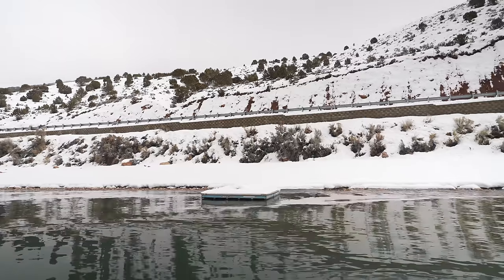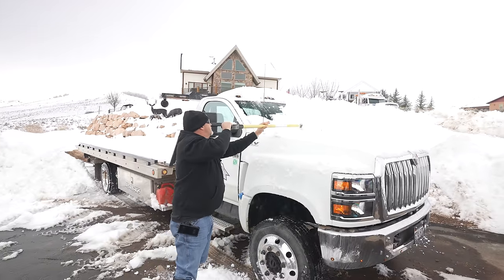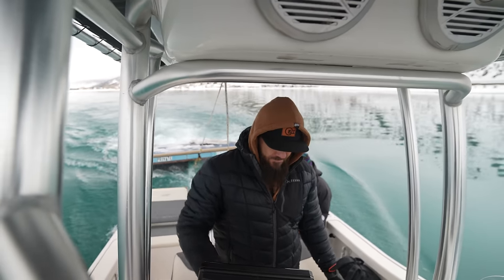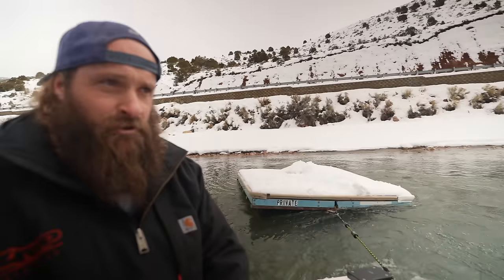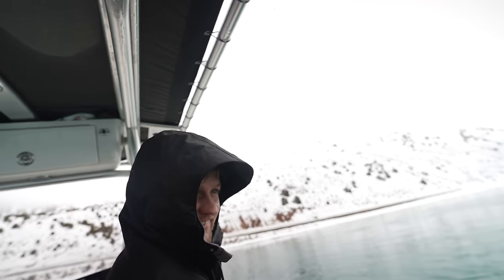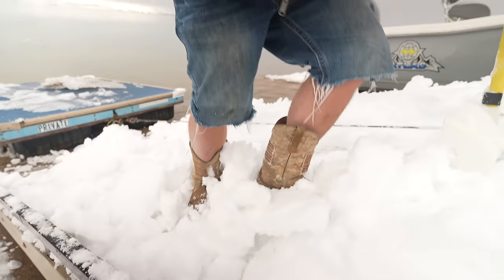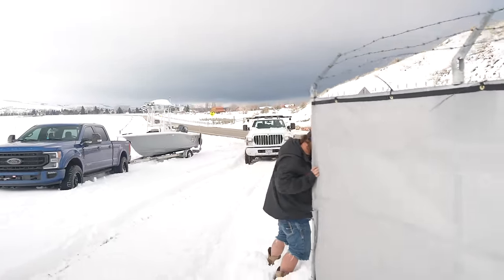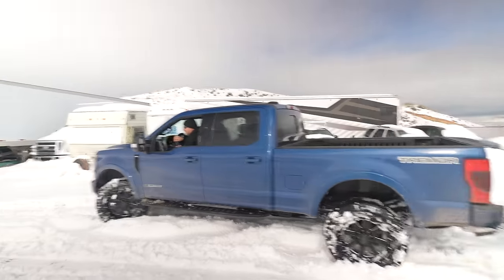Scary Lake Hazards Need to be Removed Immediately